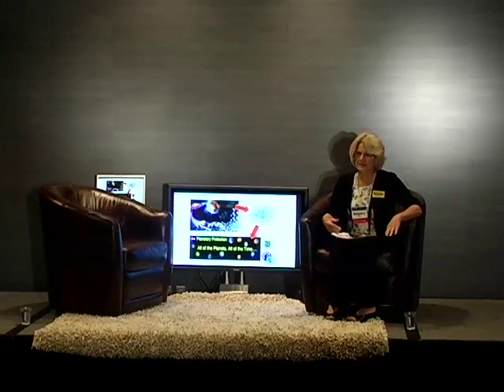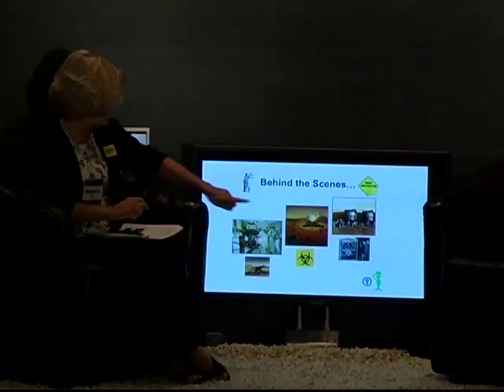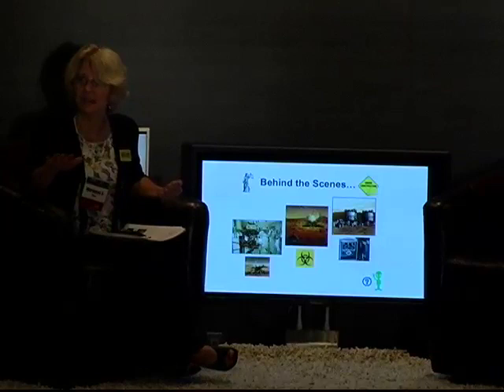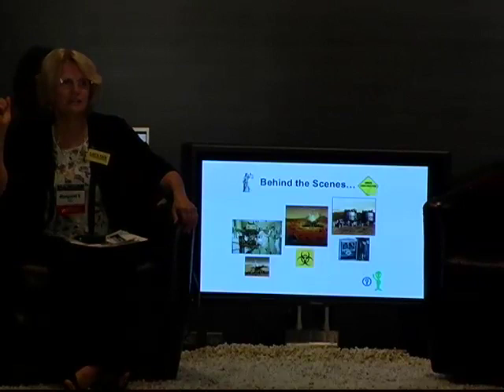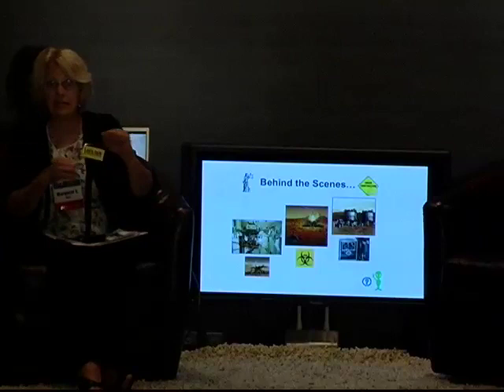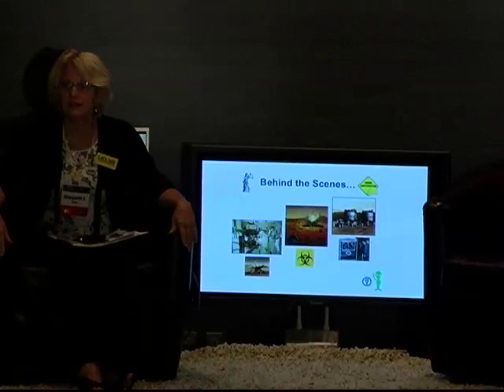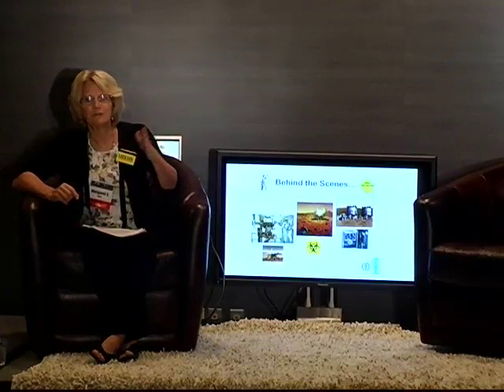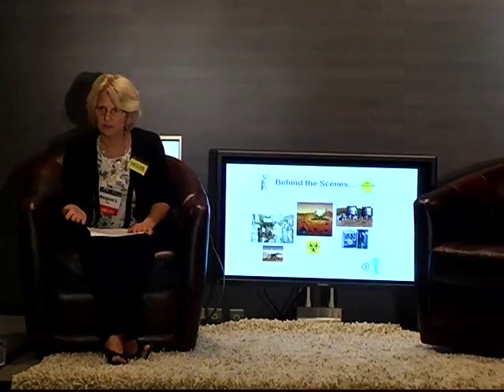How Would You Respond To A Martian Emergency Panel Discussion - SETICon 2012